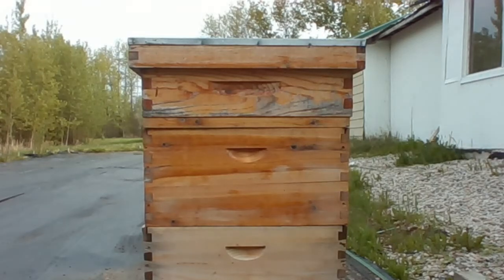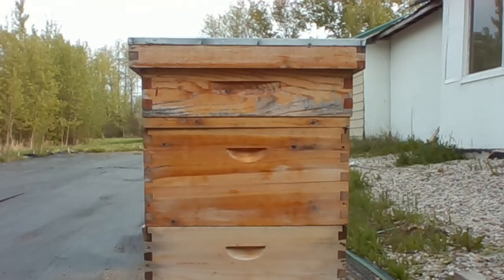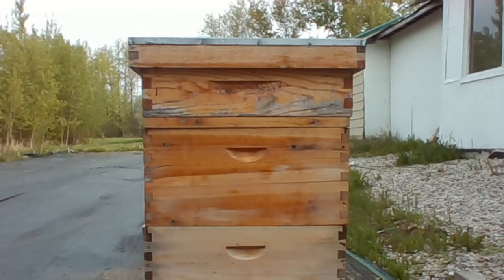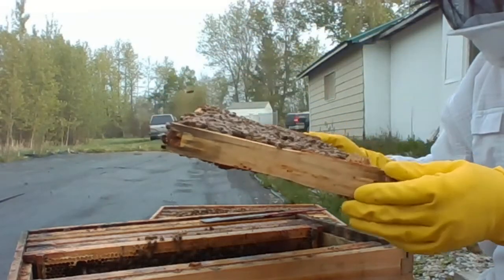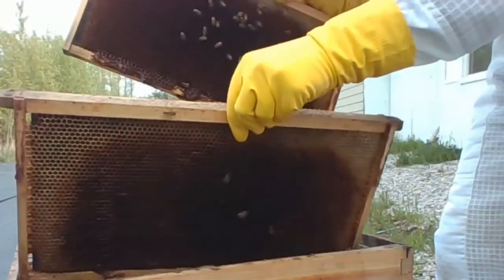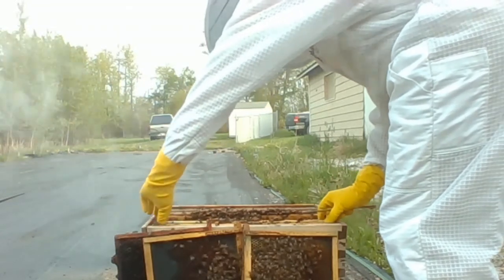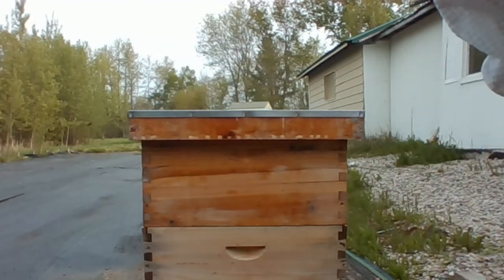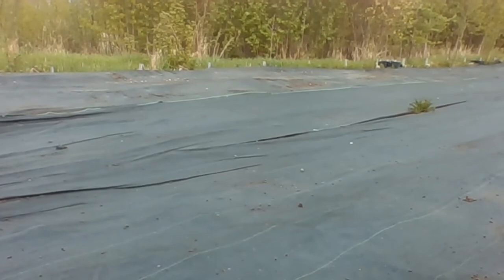May 25, 2020- Meet the Beekeeper with Hiveworld | 2020 Season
Making A New Colony From A Nuc and Splitting Hives To Make Two Hives. We will be coming live from our bee yard at 8 PM. Join us to learn more about beekeeping this season.  In lieu of our Meet the Beekeeper in-person workshops (which have been cancelled until further notice), we will stream these hands-on sessions to you on YouTube.